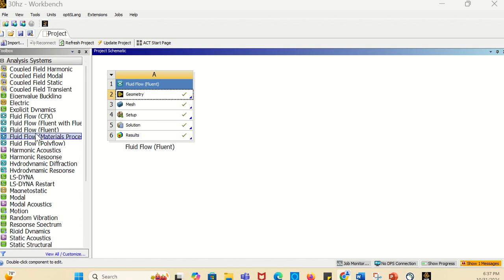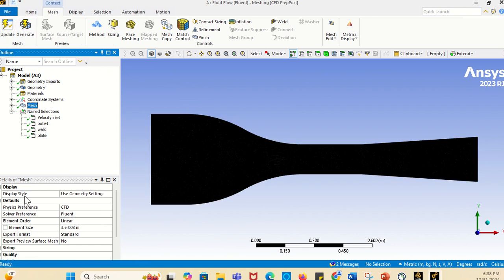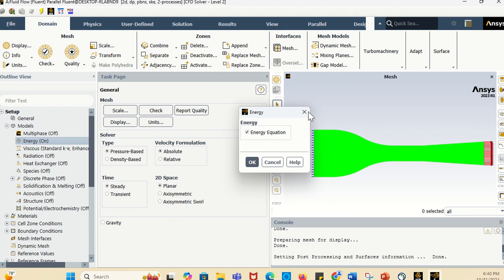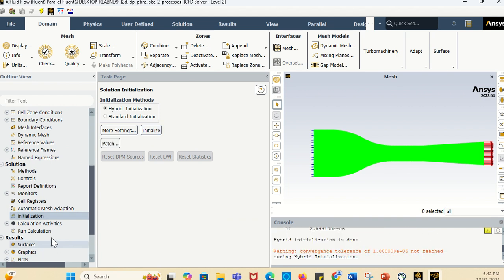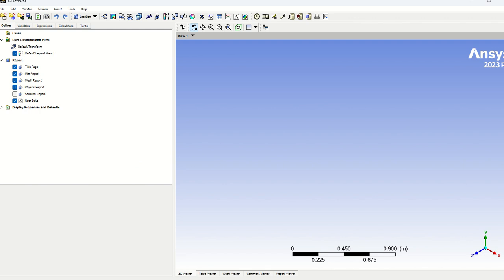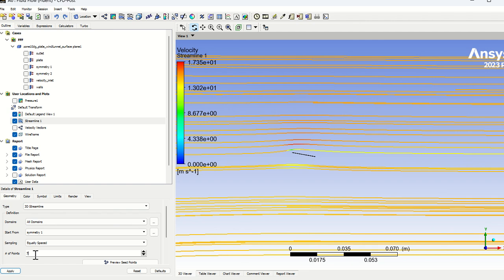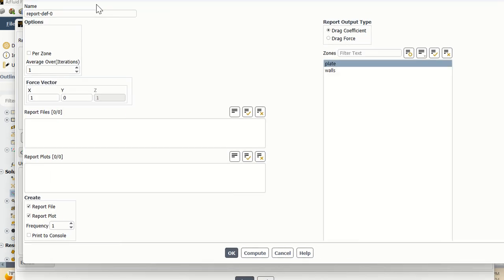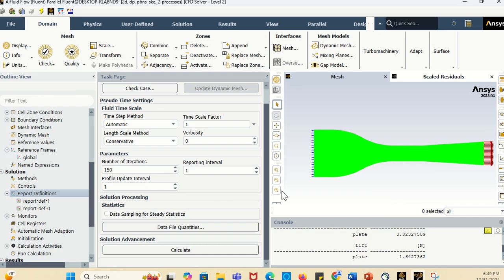EAS 3810 Lab 3 Part 3